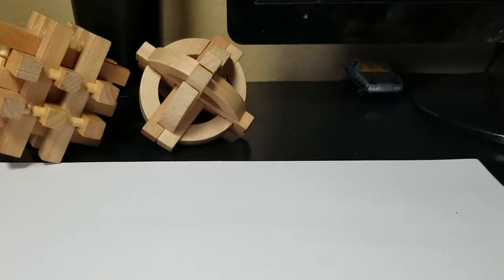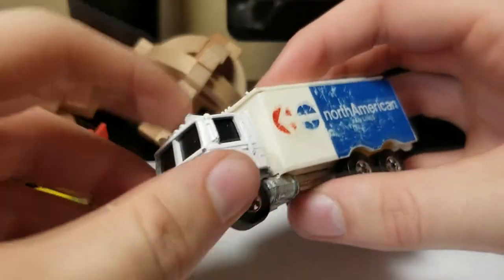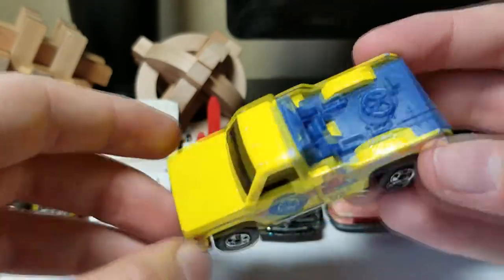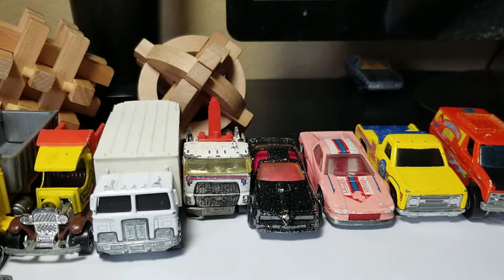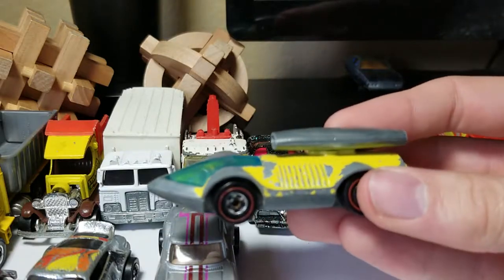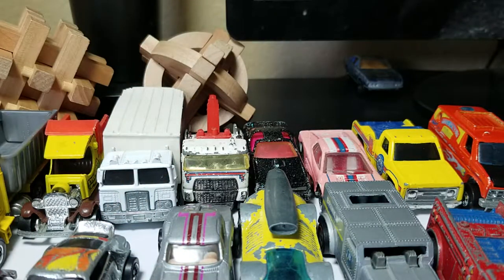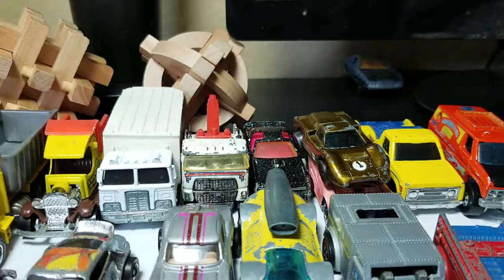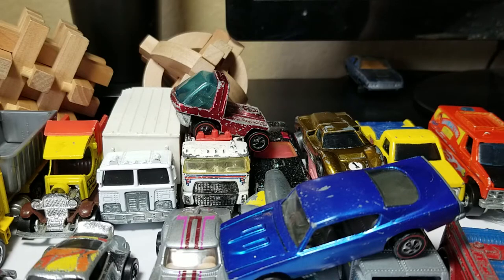My Vintage Hotwheels Redline Collection!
Heres a video not related to matchbox for once.